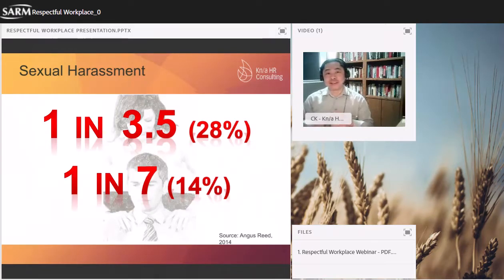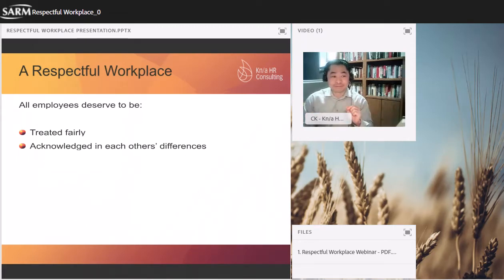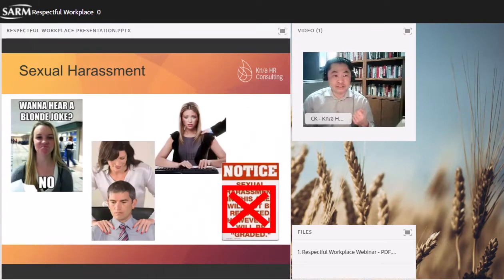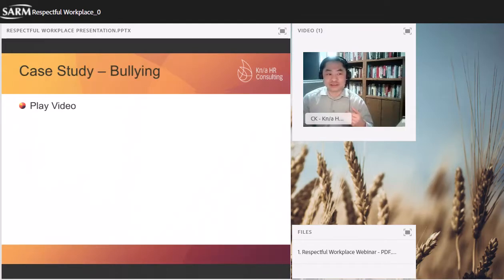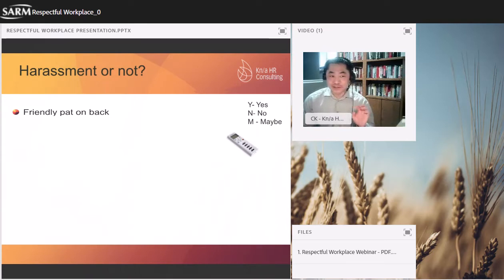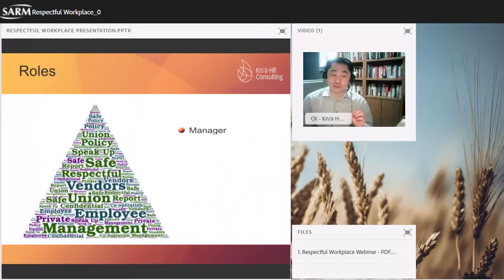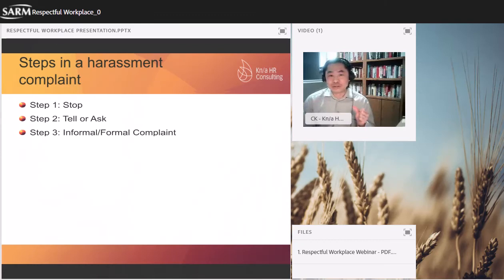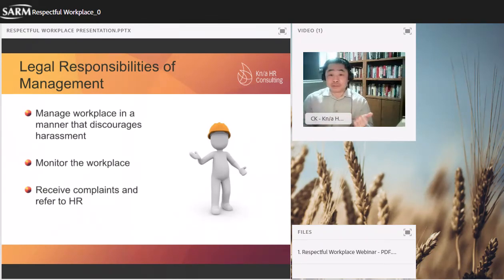Webinar: Respectful Workplace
A respectful workplace fosters and builds a healthy organization. A healthy organization increases productivity among the workforce and enables the organization to achieve its goals and visions.

Learn the key elements that are necessary to build a respectful workplace, including legal responsibilities of the employer in creating a safe work environment to prevent any cases of harassments. You will also learn about the definitions of harassment, including what constitutes harassment, and what does not. We will then explore all the options that are available when a case of harassment is alleged to have occurred.

Date of Event: February 4, 2021
Speaker: CK Tan – Kn/a HR Consulting